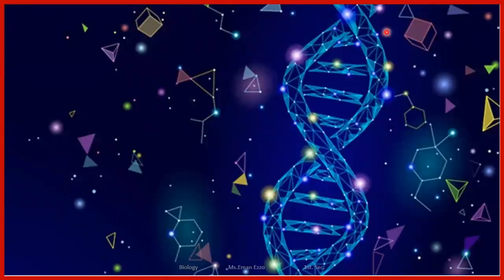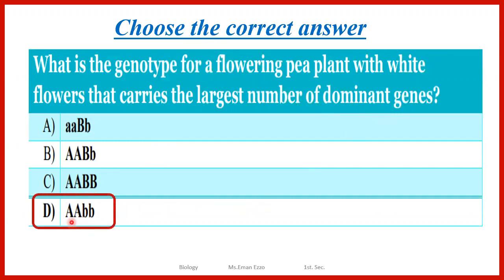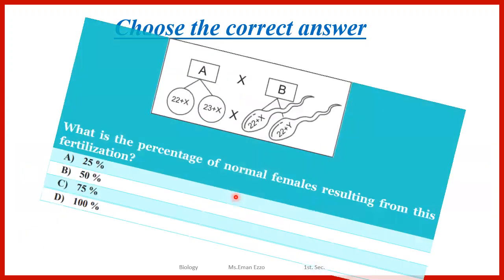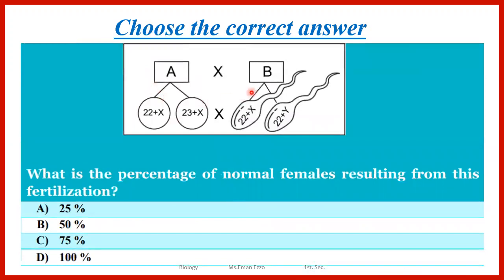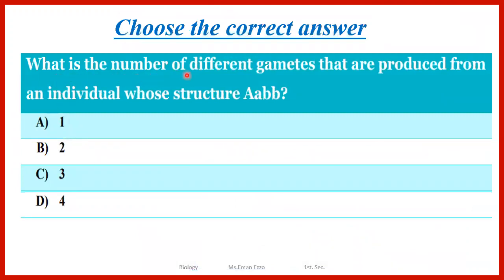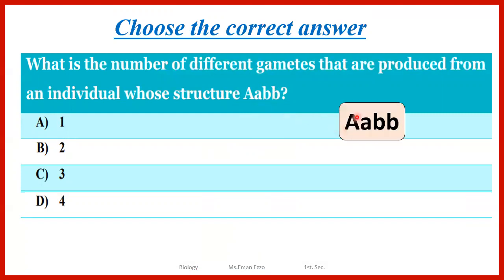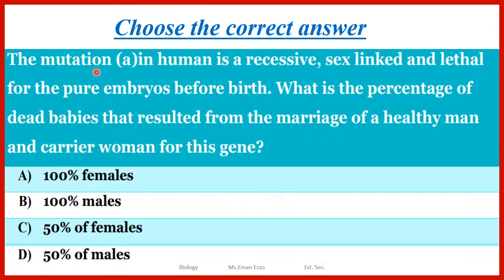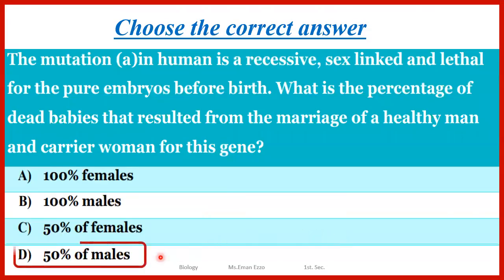Biology 1st Secondary 2nd term Guiding questions for April Exam on Unit 3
النماذج الاسترشاديه للصف الاول الثانوي مادة الاحياء لغات